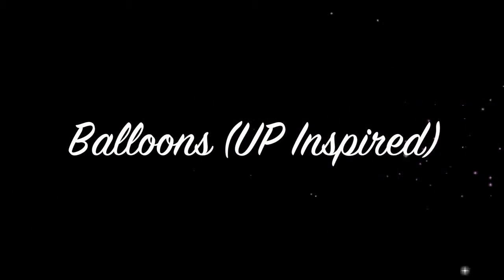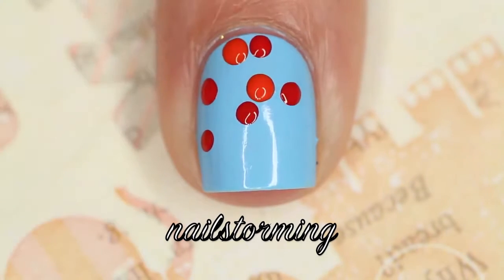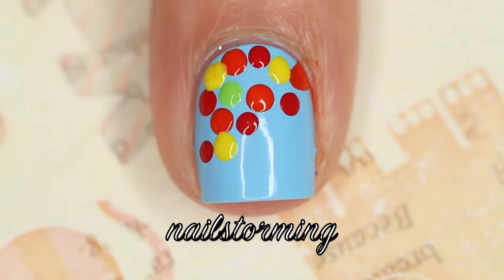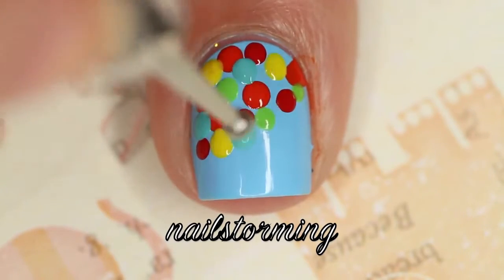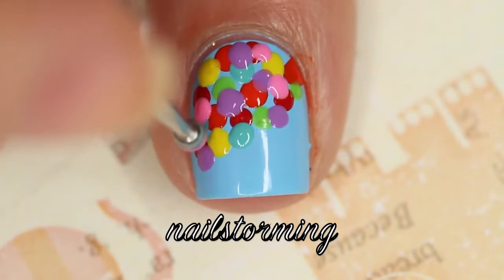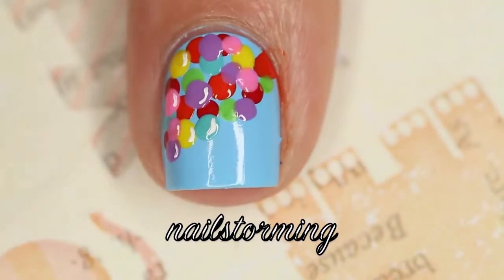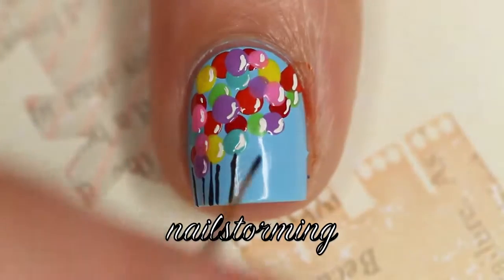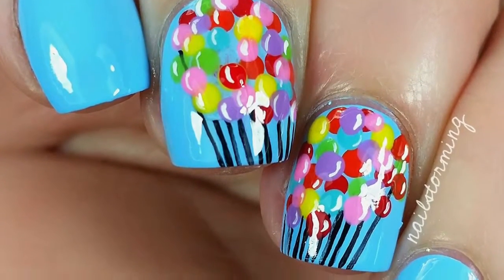Nail Art Tutorial Balloons UP Inspired